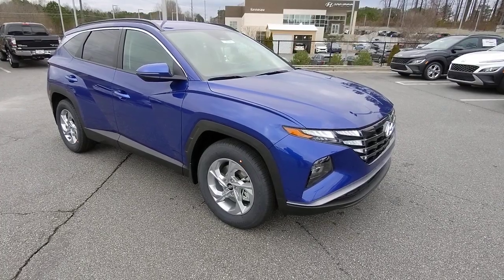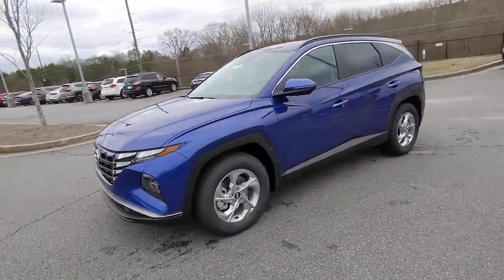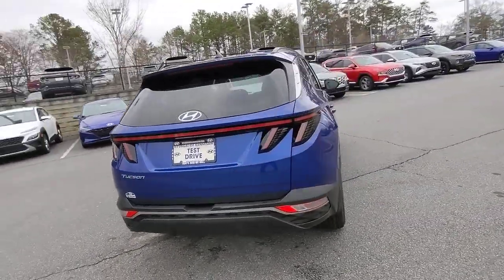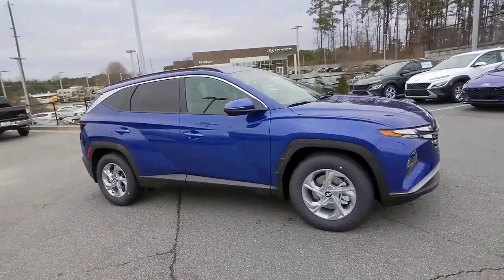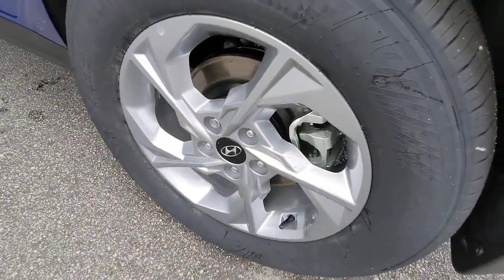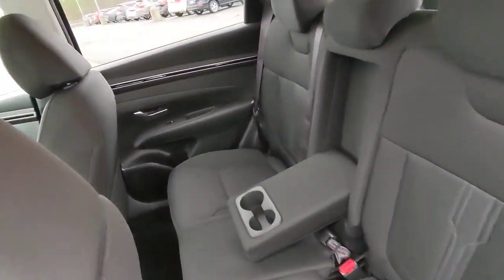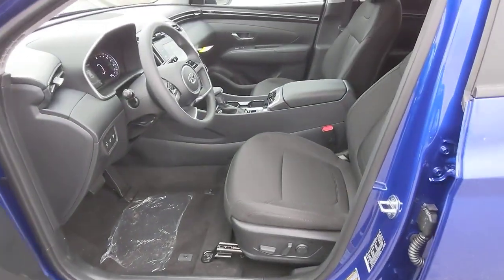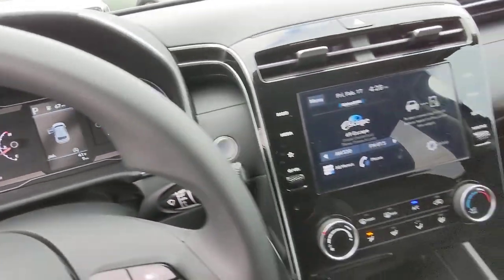2023 Hyundai Tucson Kennesaw, Marietta, Woodstock, Acworth, Roswell, GA H20385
Intense Blue New 2023 Hyundai Tucson SEL available in Kennesaw, Georgia at Hyundai of Kennesaw. Servicng the Marietta, Woodstock, Acworth, Roswell, GA area.

26/33 City/Highway MPGbrbrIntense Blue 2023 Hyundai Tucson SEL FWD 8-Speed Automatic with SHIFTRONIC 2.5L I4 DGI DOHC 16V LEV3-ULEV70 187hpbrbrIphone / Droid Navigation Compatible. Georgias #1 Hyundai Dealer! Real Deals Real Fast! Thats how we roll! Transparent Pricing Flexible Test Drive Streamlined Purchase 3-Day Worry-Free Exchange.